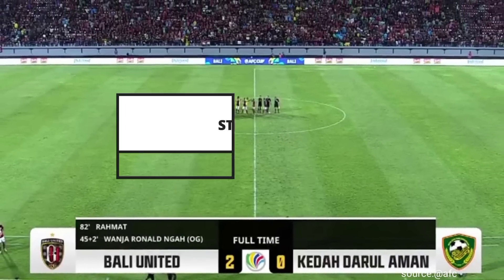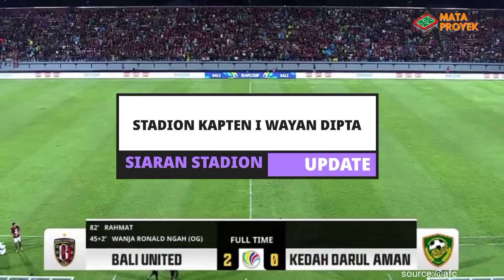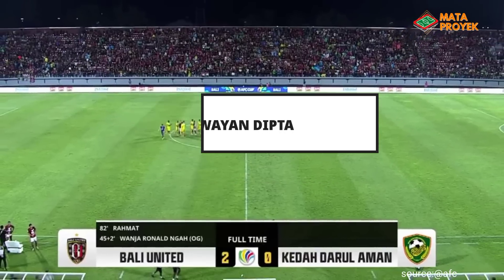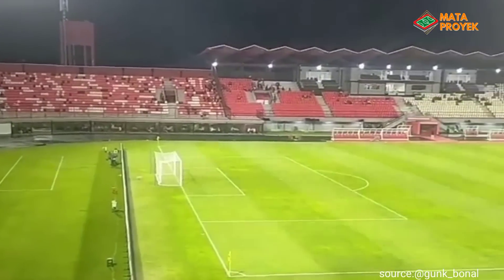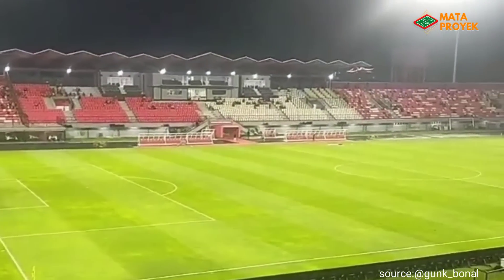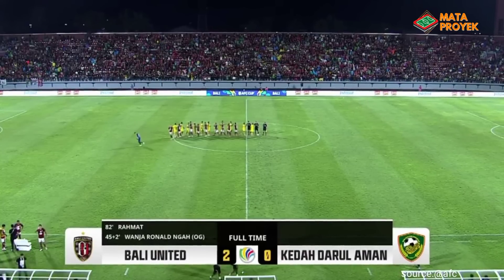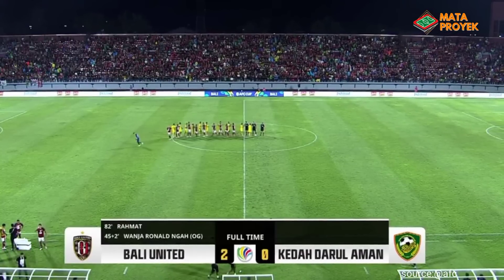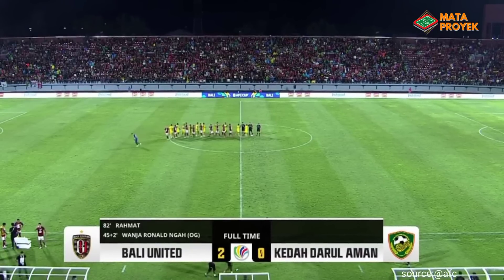BERKELAS‼️MESKI DI GUYUR HUJAN DERAS,RUMPUT TETAP BAIK DAN BERPOLA,SIARAN EROPA,UPDATE STADION DIPTA